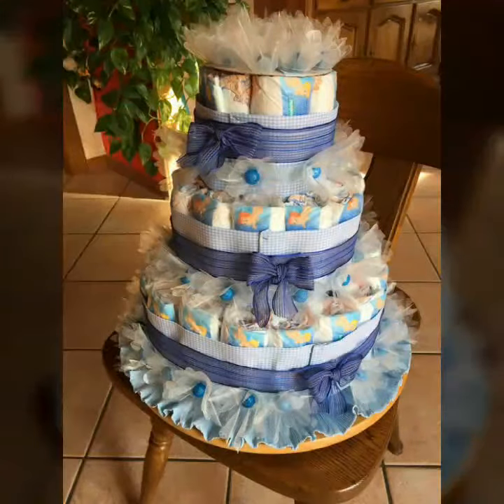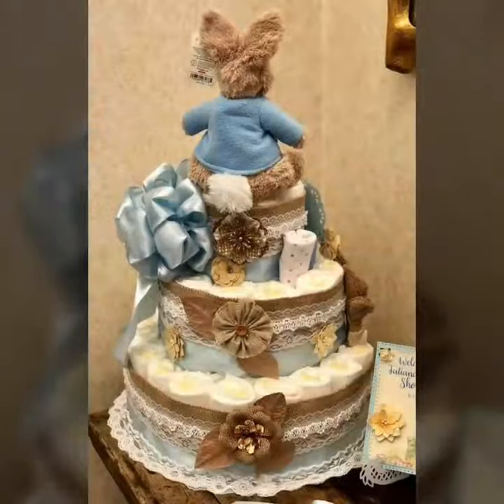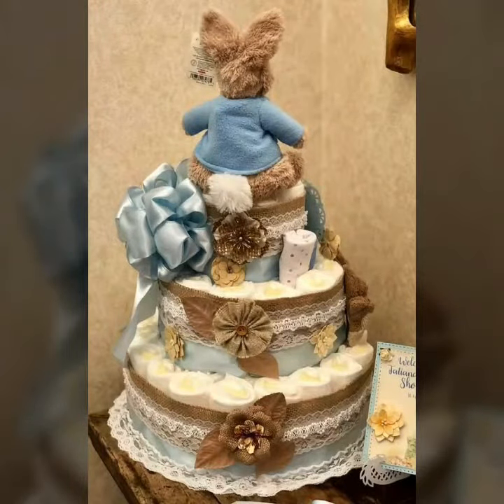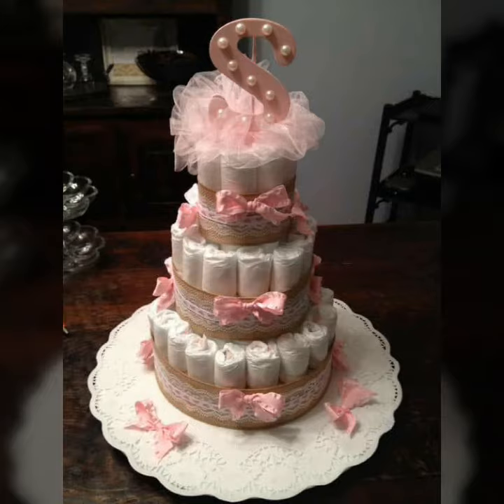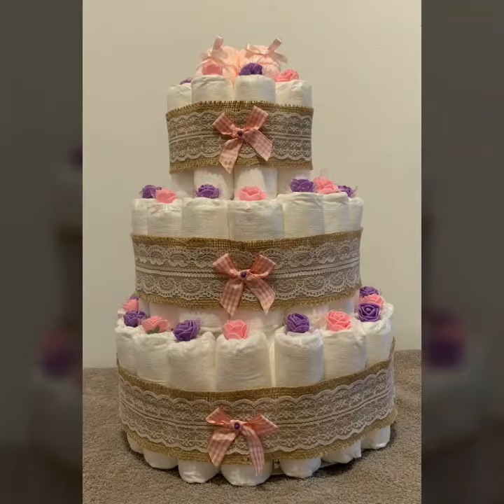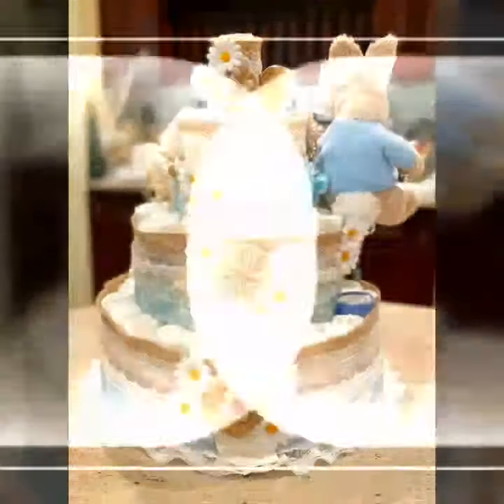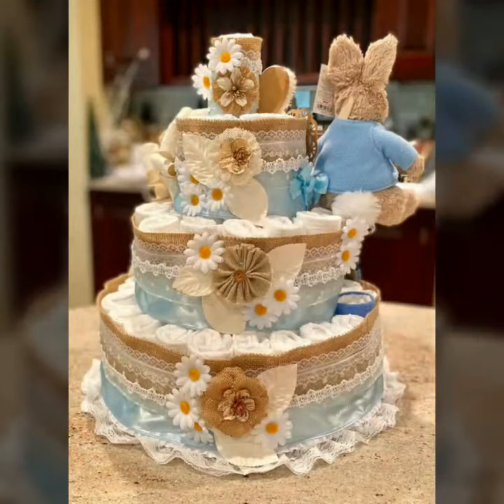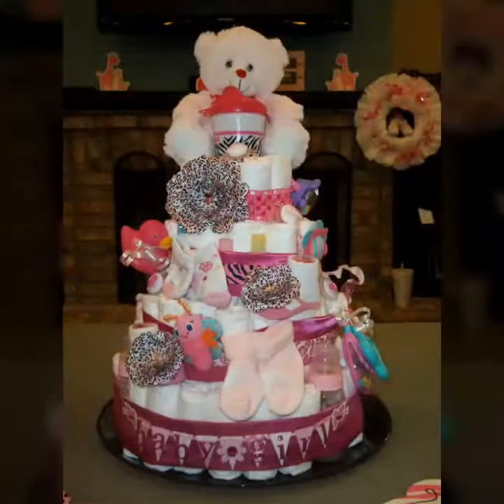Diy Beautiful diaper cakes || Diaper cake Design || Diaper cake for baby shower